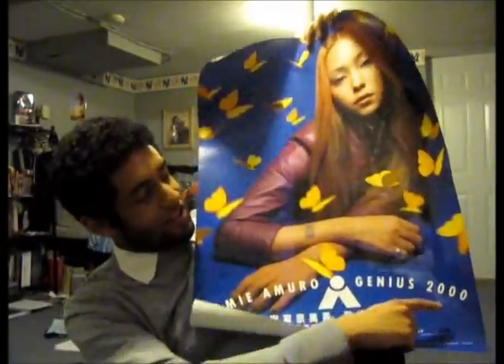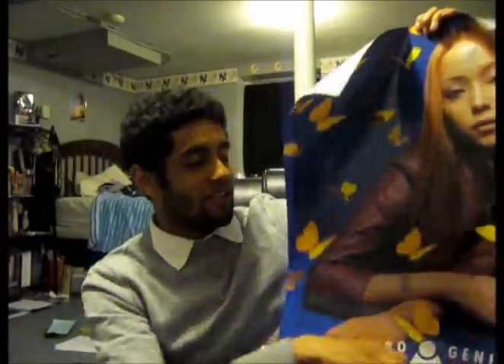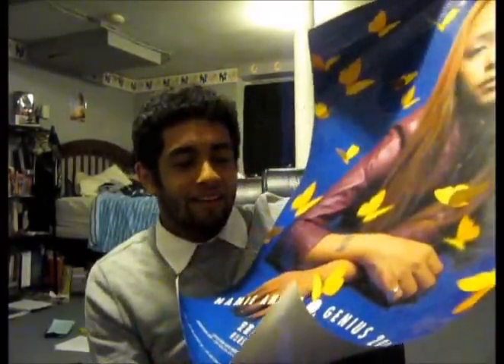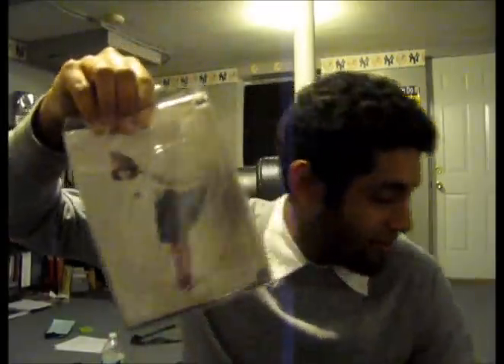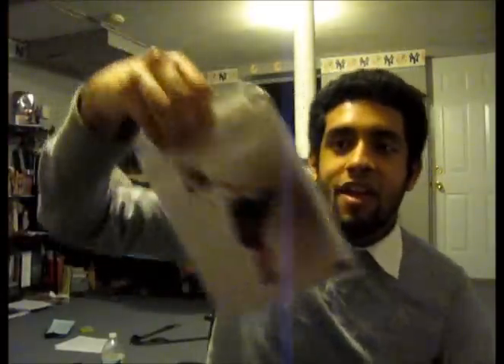Jpop Haul+Rinkya Explanation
My first Jpop haul+explaination on how i got all this stuff though the flawless service known as Rinkya.

Rinkya is literally the best middle and for yahoo auctions transactions. Like i said in the video their customer service is honestly...better than amazon's, their layout for viewing auctions makes it soooo much easier to navigate the auction pages, and service is prompt. They also provide other services beyond the whole yahoo auction thing, they can also do sign ups for fanclubs which i plan on joining Namie's, Koda Kumi's and MEG's soon.

Plz visit Rinkya!